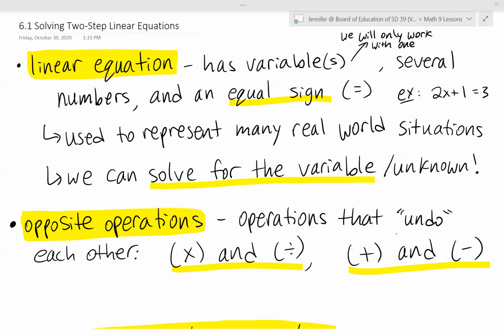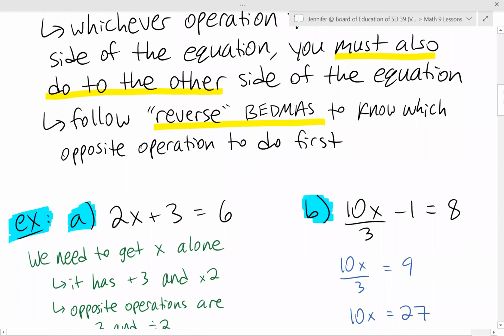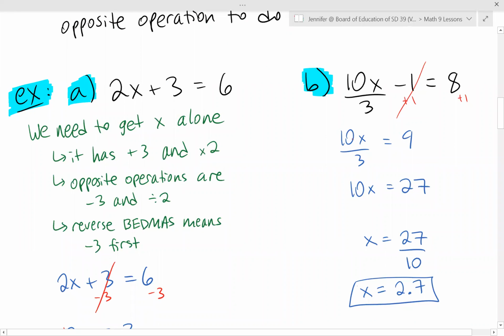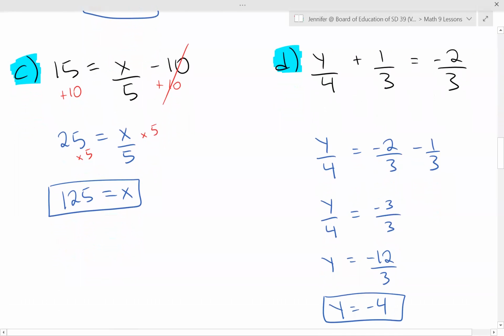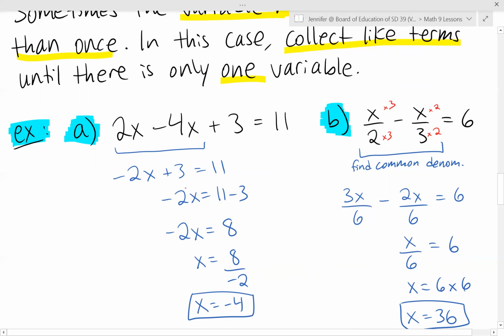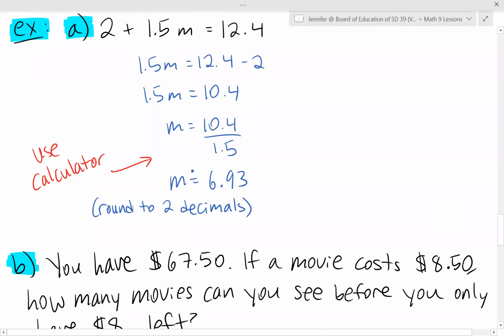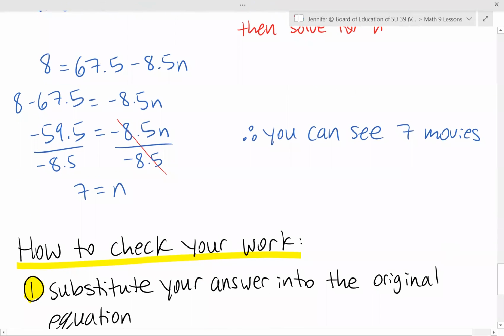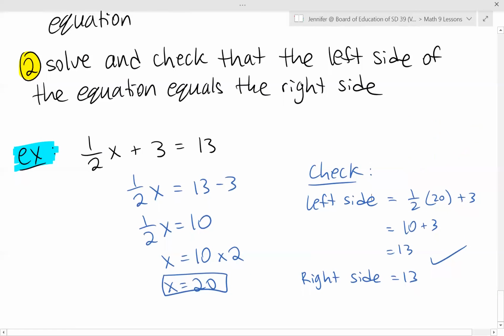6.1 Solving Two Step Linear Equations | Math 9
Solving linear equations with one variable
Opposite operations
How to check your work by substituting your answer into the equation